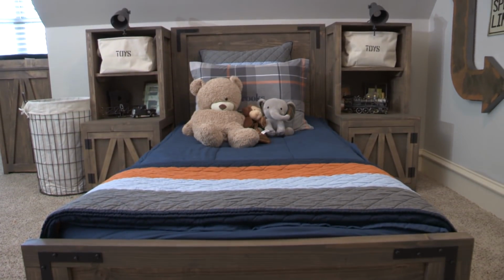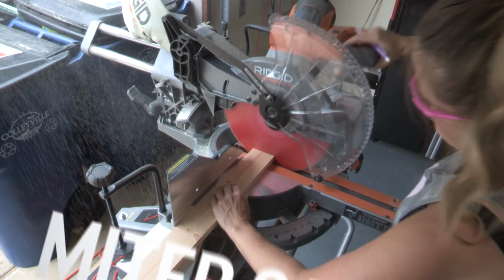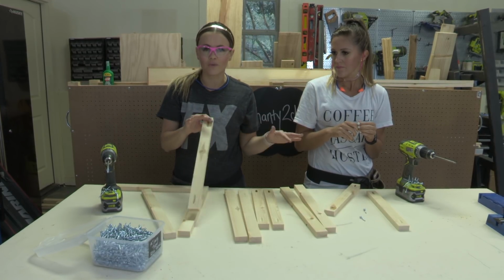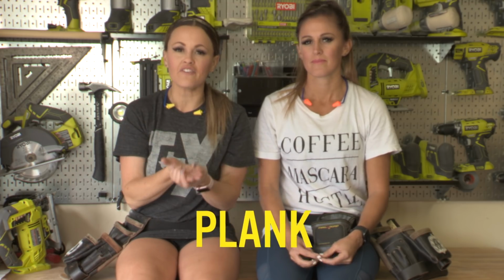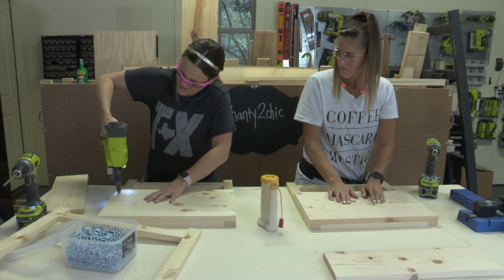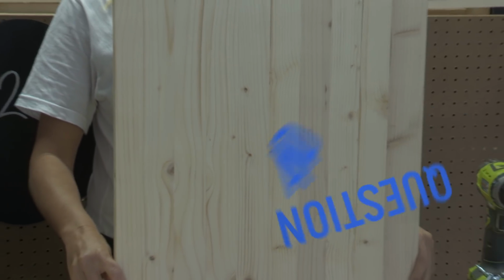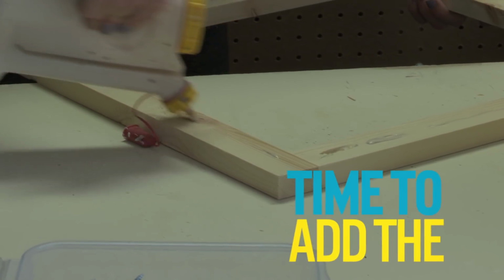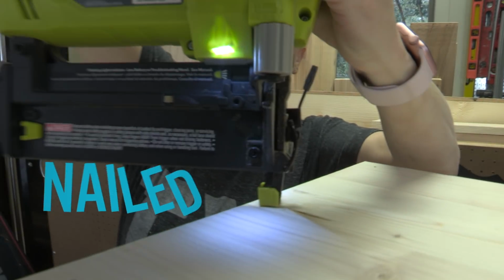DIY Bookcase Nightstand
These nightstands aren't just crazy cute... They are also super functional!

The black door pulls are SO CHEAP!  They are a pack of 10 making them around $2 a piece and you can find them

You can find the hinges for the door

How cute are those lights??  I LOVE them!  I found them at Ikea super cheap and they have a little switch on the cord so he can turn them on himself.

Glu-Bot - BEST glue bottle ever!

Here is the stain we used on these!